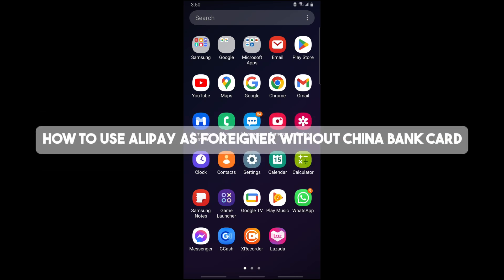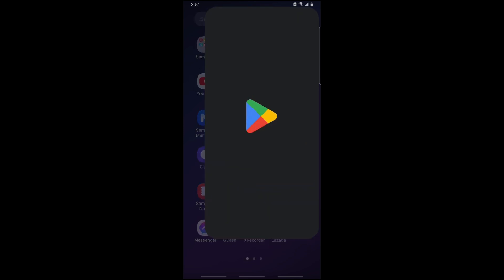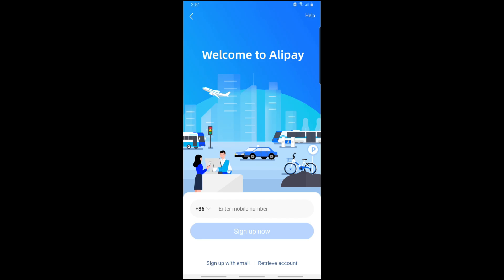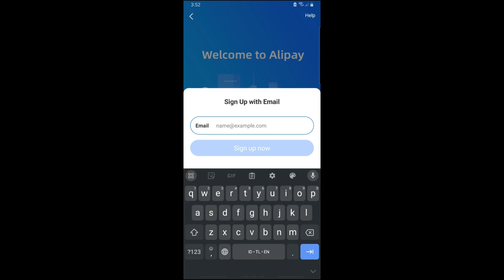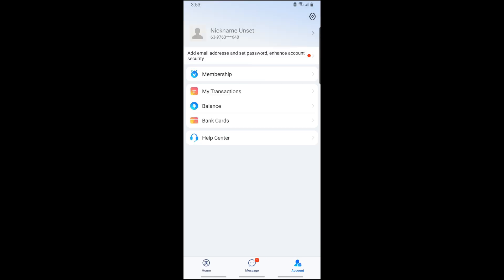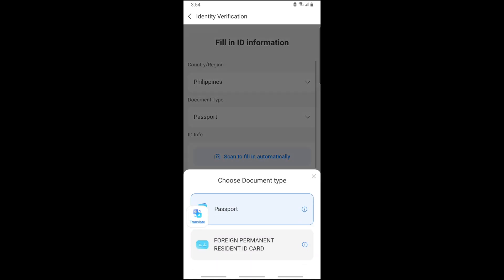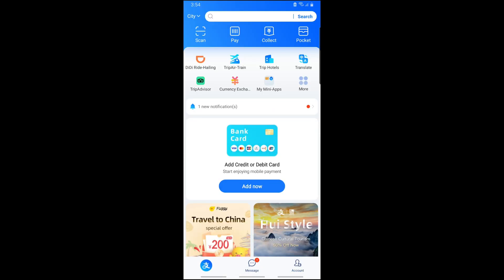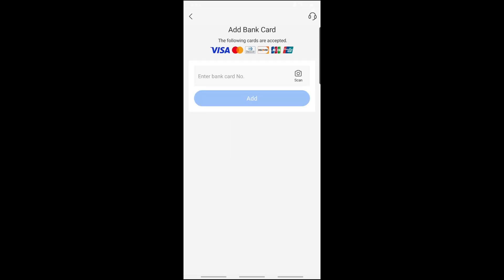Alipay Tutorial (2024) - How to Use Alipay as Foreigner Without China Bank Cards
Learn how to use Alipay as a foreigner without China bank cards with our 2024 tutorial! Follow our step-by-step guide to set up and use Alipay for transactions, even if you don't have a Chinese bank account. Discover tips and tricks to navigate the platform and make the most of Alipay's features while abroad.